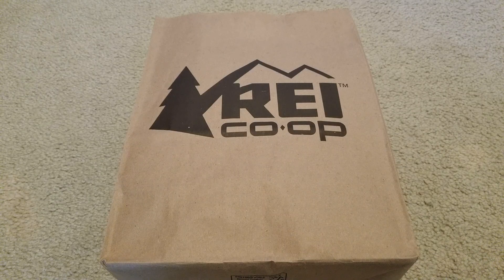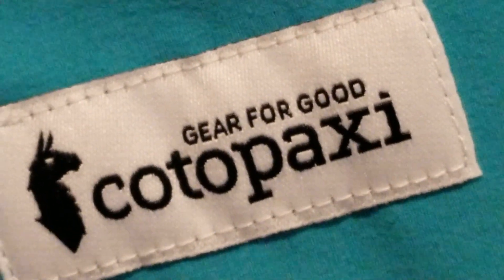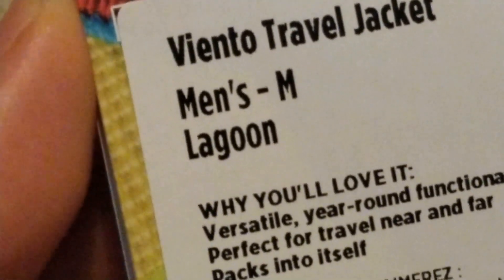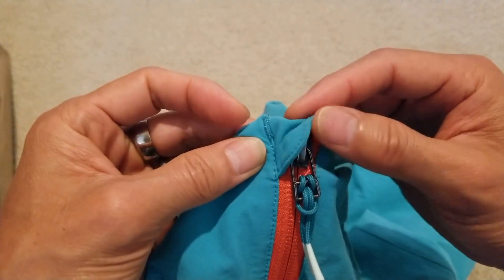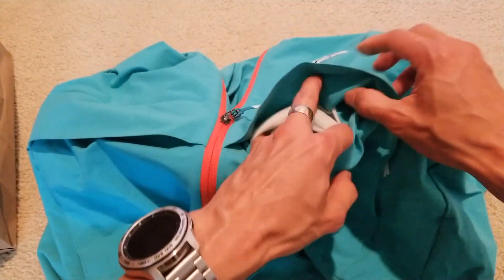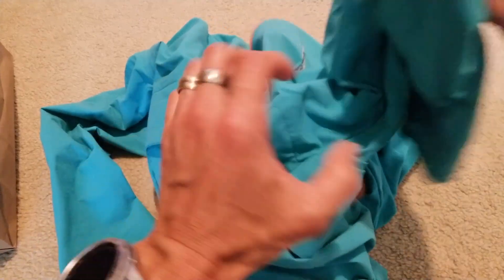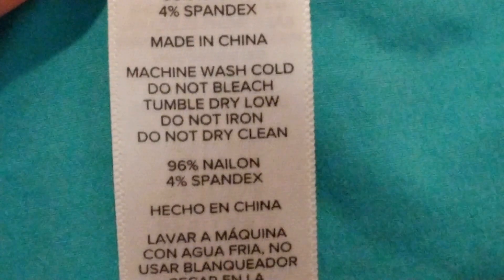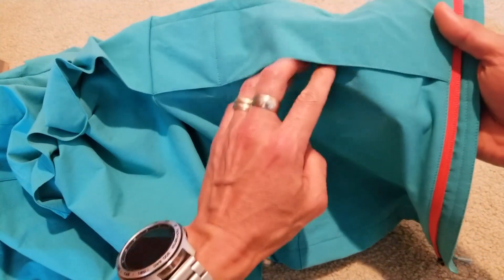COTOPAXI Viento Travel Jacket Lagoon Do Good Llama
When packing for our journey is starting to get complicated we always stash the Cotopaxi Viento Wind Jacket. This packable and lightweight jacket offers plenty of versatility so that we know we can trust it from trail runs to campfires.

Packable jacket ready for camping, hanging or traveling
Stretch nylon construction encourages freedom of movement
3-piece hood blocks gusts of wind and traps heat
Elastic cuffs and hem cinch help to keep you warm
The versatile pocket layout keeps important items nearby
Item